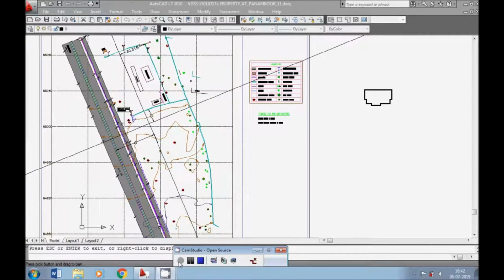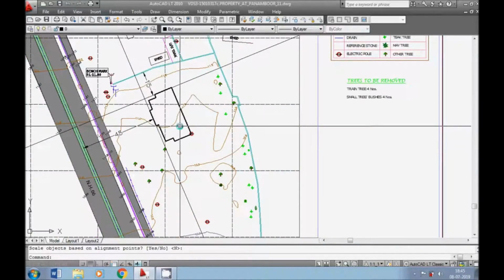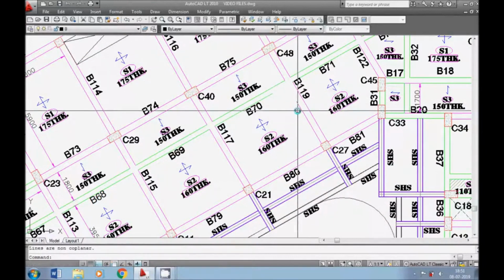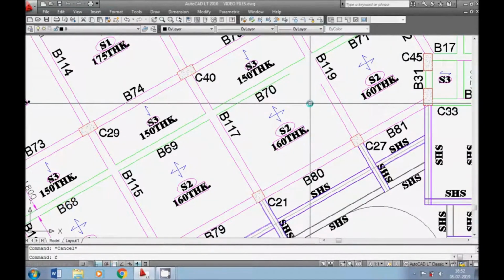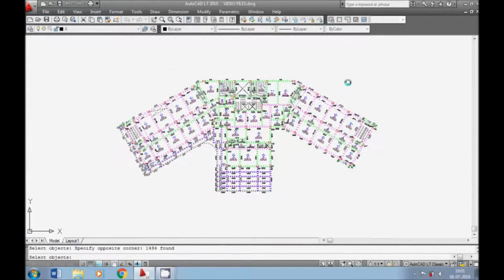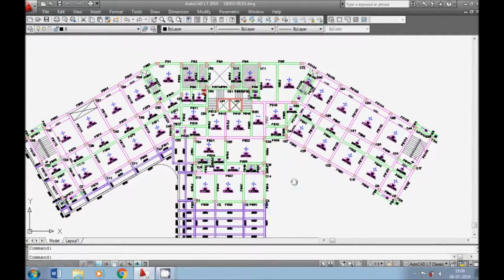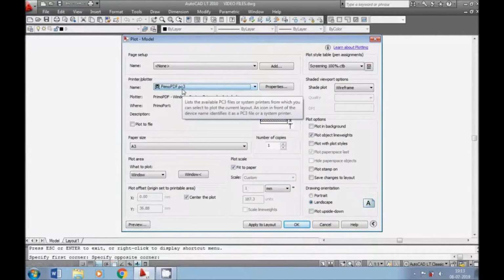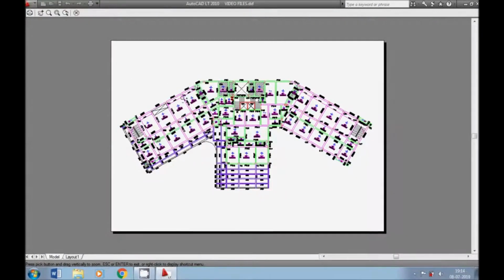MOST IMPORTANT AUTO CAD SHORTCUTS, TIPS & TRICKS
In this video, you will learn how to easily convert a Site plan from paper to cad easily without having to redraw it.
If you Don't know how to use the scale & align command used in this video you can learn how to use it from my previous video the link is given below